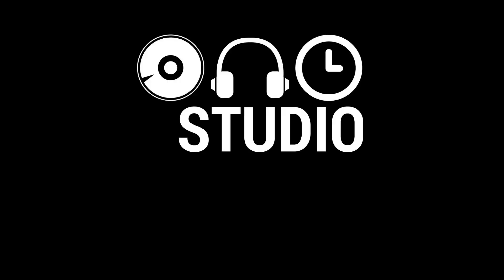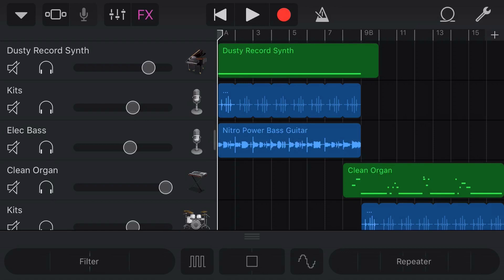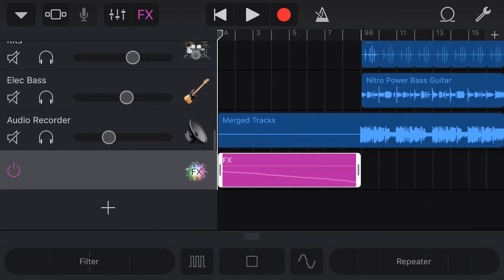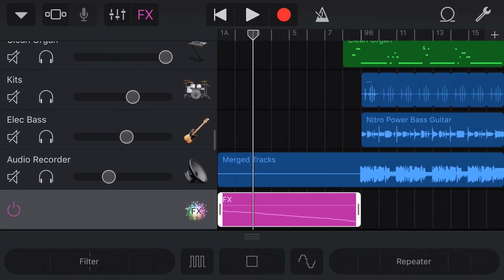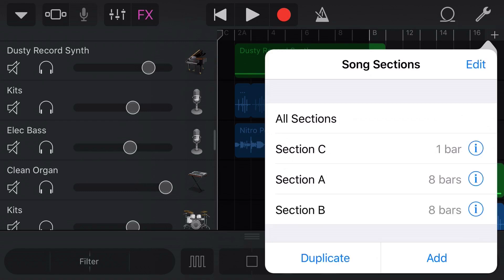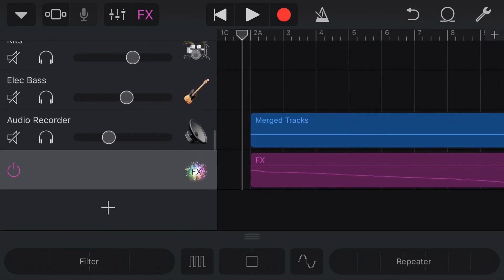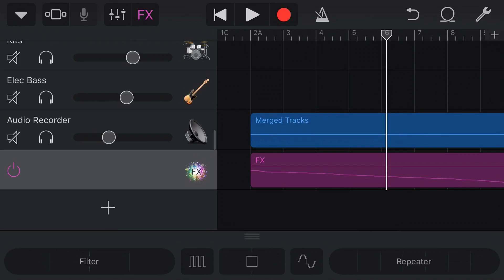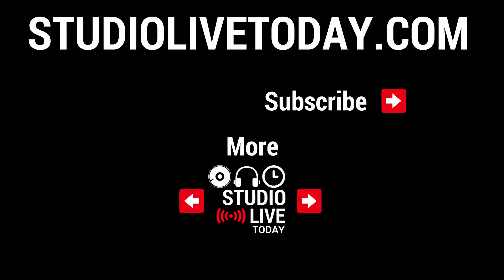Fix error with FX not playing in GarageBand iOS (iPhone/iPad)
If you are recording FX on your track in GarageBand on your iPhone or iPad but it is not playing back, this video is for you.

There is an issue with GarageBand iOS where FX recorded to commence at the very start of the track will not trigger and your carefully recorded FX will not play back.

The solution is simple - just add a new section and create one bar of blank space at the start of your project. In this video I show you how to do this step by step so you can fix your FX issues in GarageBand iOS.

For more GarageBand iOS tips, tricks and tutorials, head on over